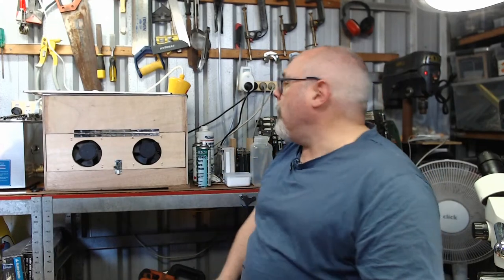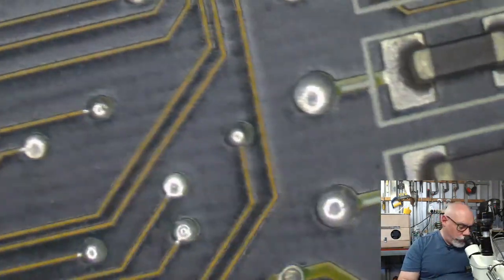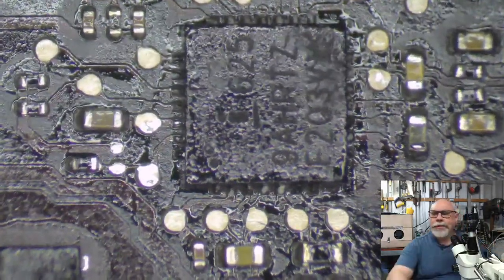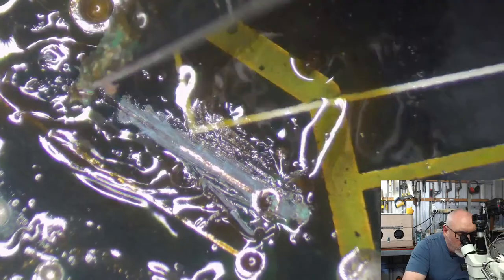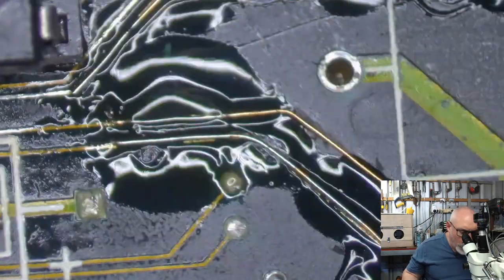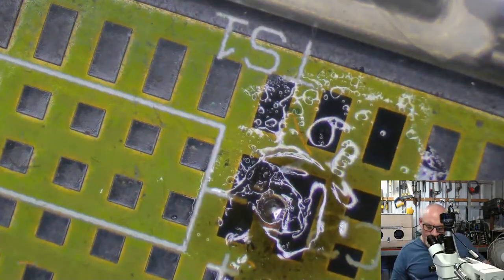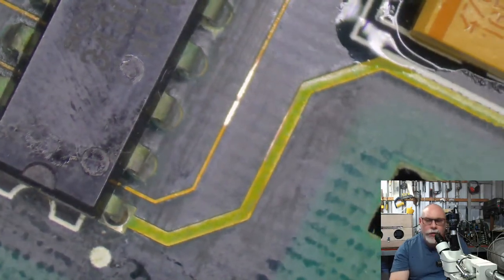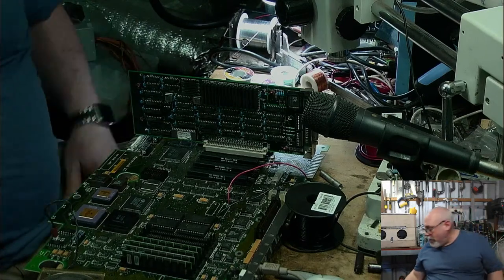Repairing damaged traces on a Macintosh II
Old electronic devices with surface mount electrolytic capacitors are often affected by capacitor leakage.

Here is a brief tutorial describing the process of repairing traces that have been damaged by capacitor and battery leakage on a Macintosh II logic board.

Tools/Products used (paid links):
28 AWG enamelled magnet wire (thick)
34 AWG enamelled magnet wire (med)
40 AWG enamelled magnet wire (thin)